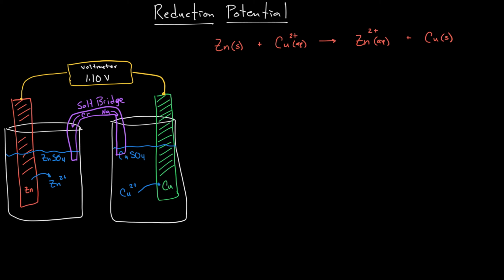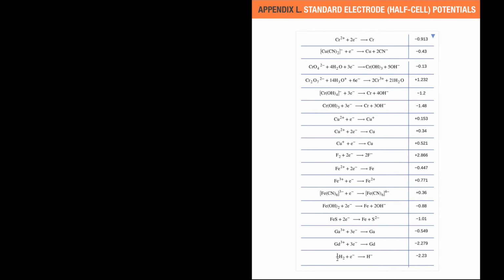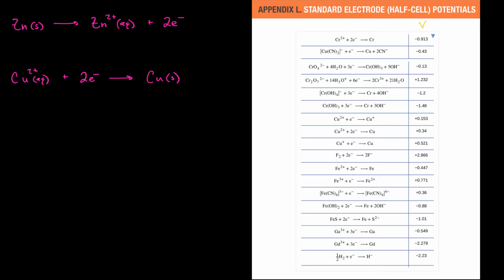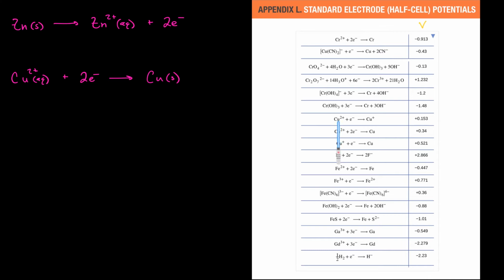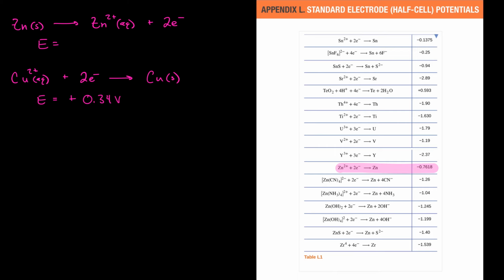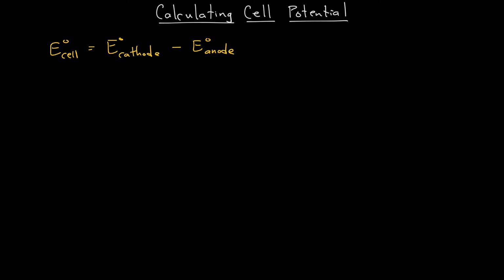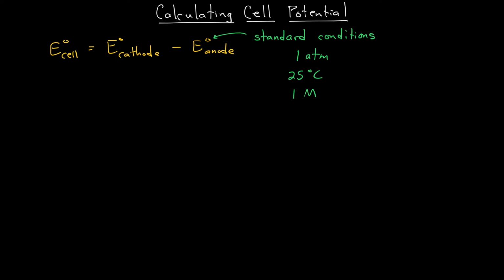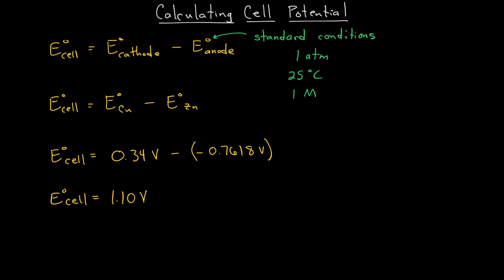Reduction Potential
Learn how to calculate reduction potential!